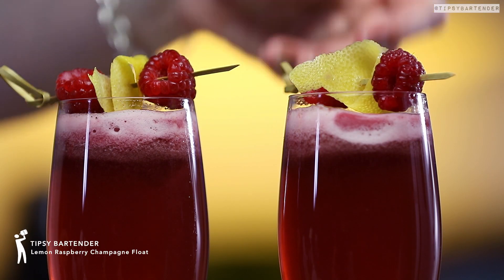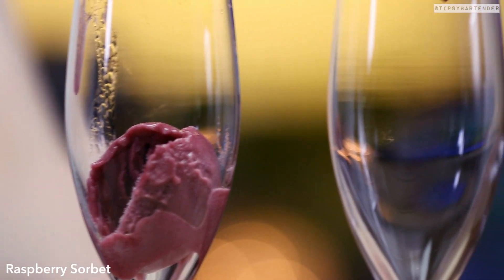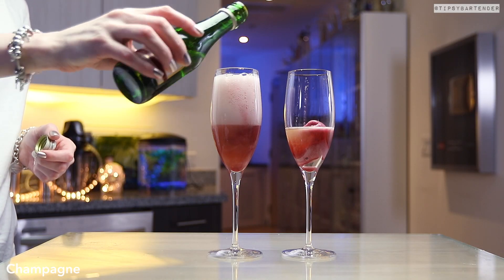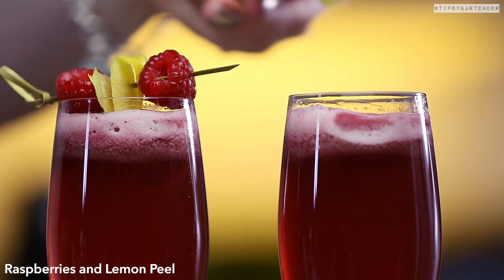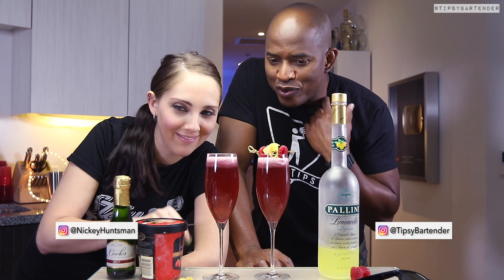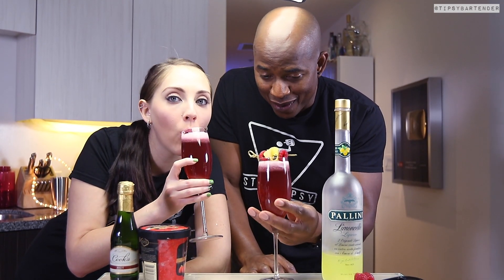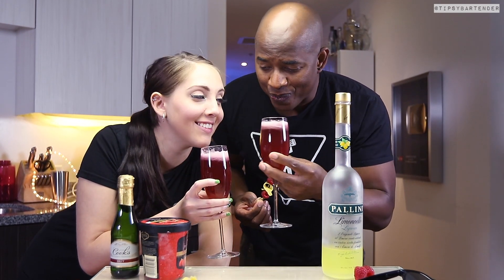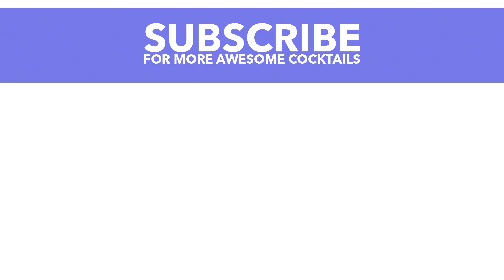Lemon Raspberry Champagne Float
Here's the recipe:

4 oz. (120ml) Champagne
1 oz. (30ml) Limoncello
Raspberry Sorbet
Raspberries
Lemon Garnish

PREPARATION
1. Add a scoop of raspberry sorbet to base of glass and pour over limoncello.
2. Top with champagne and garnish with raspberries and lemon peel. Enjoy responsibly!

Send us booze:

Tipsy Bartender
3183 Wilshire Blvd